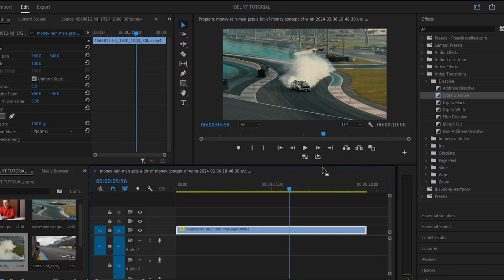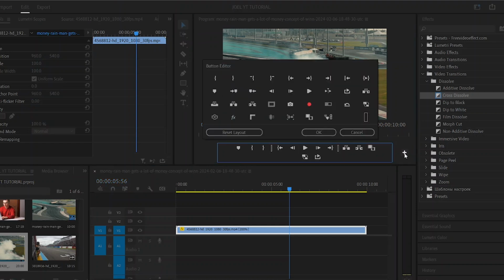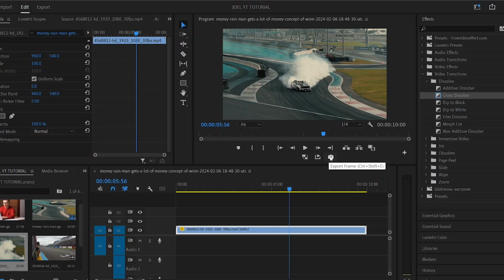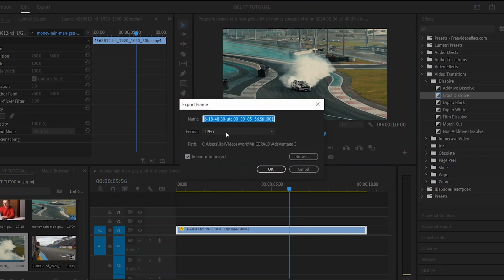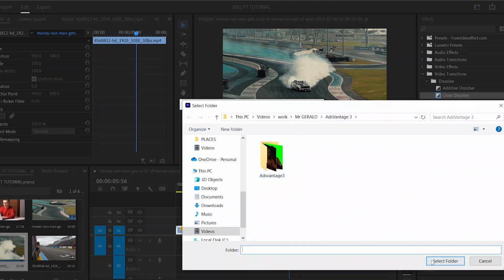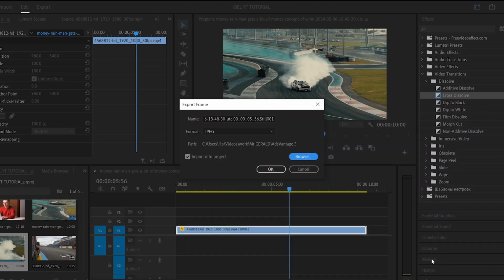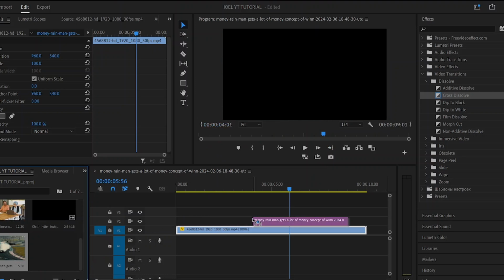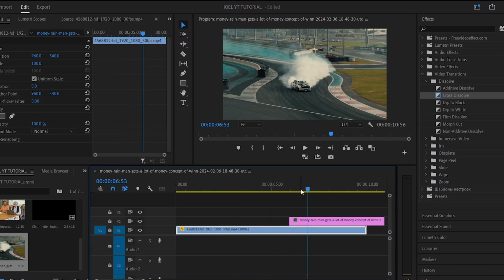How to SCREENSHOT in Premiere Pro (Quick Tutorial)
Want to take a quick screenshot from your video in Premiere Pro?

In this short tutorial, I’ll show you exactly how to:
-  Use the Export Frame tool
-  Save high-quality still images from your timeline
-  Choose the right format (JPG, PNG, etc.)

This is useful for thumbnails, cover images, client previews, or keeping reference shots while editing.

🎞️ What You’ll Learn:
- Where to find the Export Frame button
- How to choose a save location and file name
- Recommended formats for best results